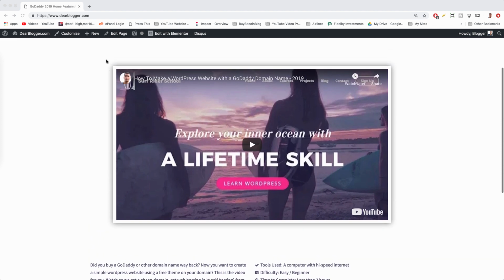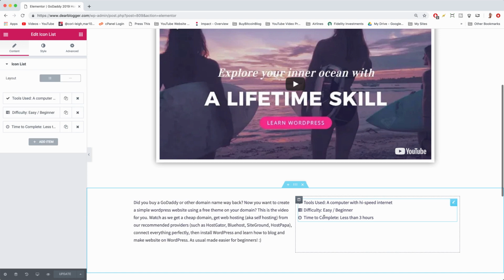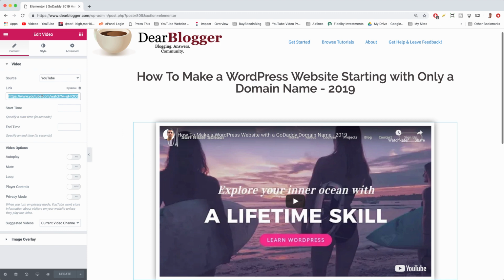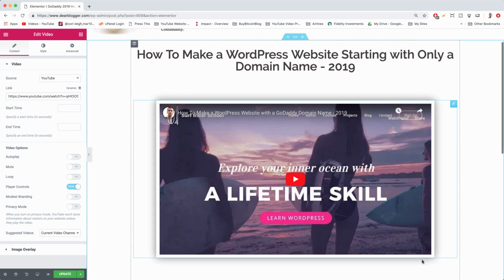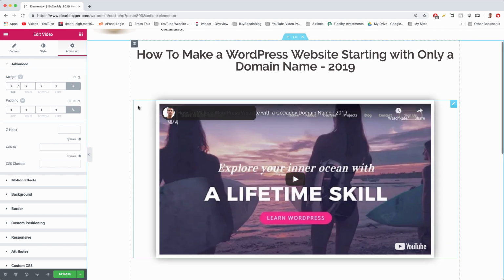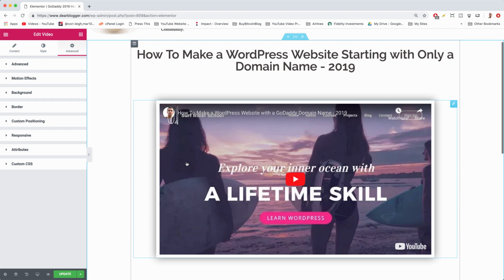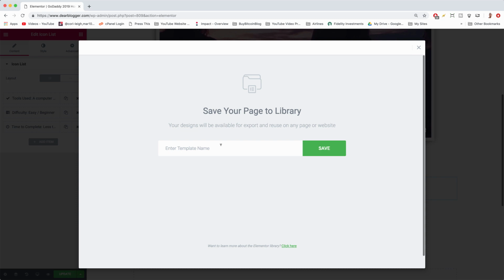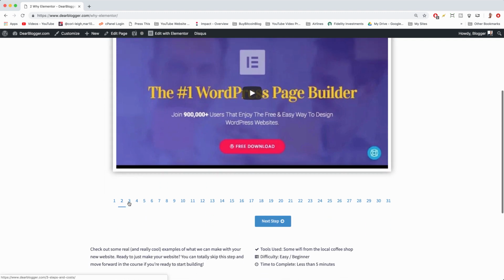Add Video Widget to Elementor - WordPress - 2019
Learn how to add any video widget to your elementor page builder in WordPress. Plus how to add box shadow and border to video so it stands out on a replicable page.